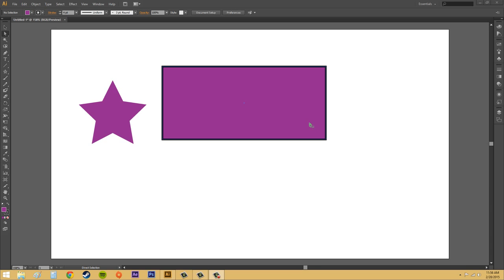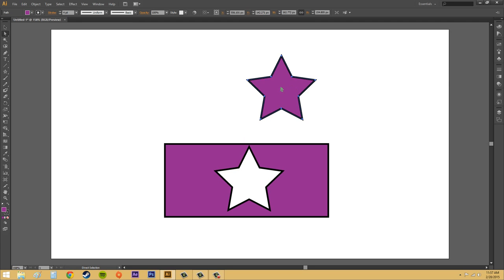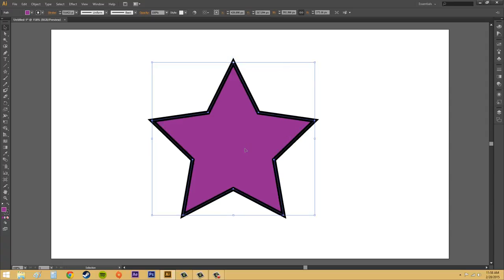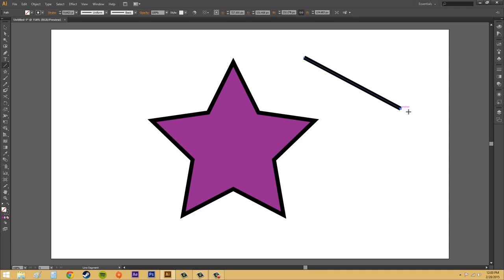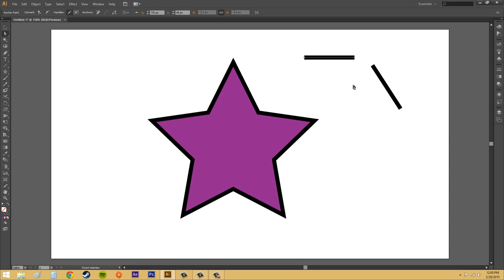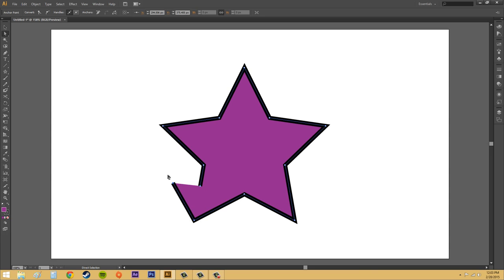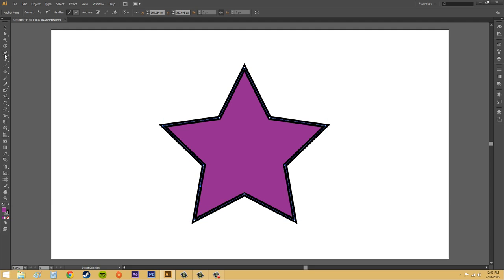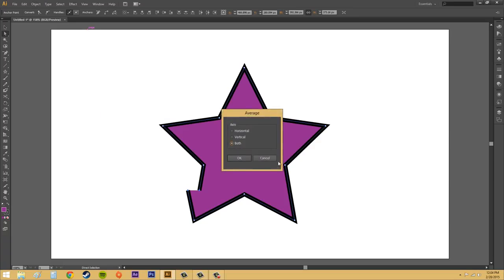57.Adobe Illustrator CS6 for Beginners - Tutorial 57 - Layers Panel Options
57.Adobe Illustrator CS6 for Beginners - Tutorial 57 - Layers Panel Options